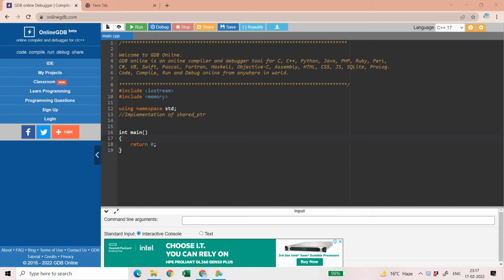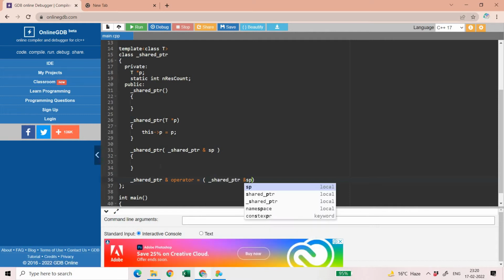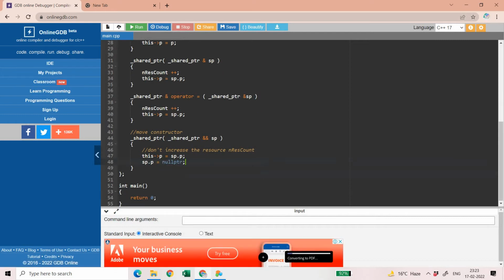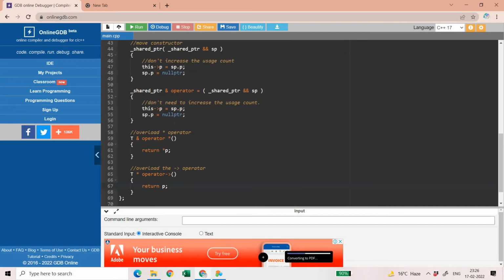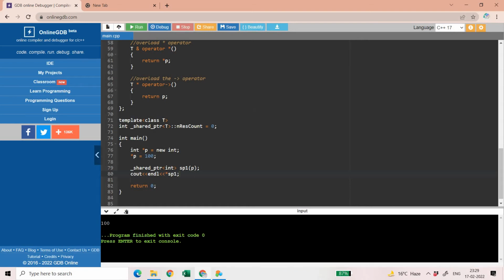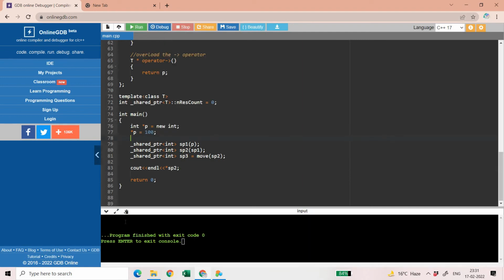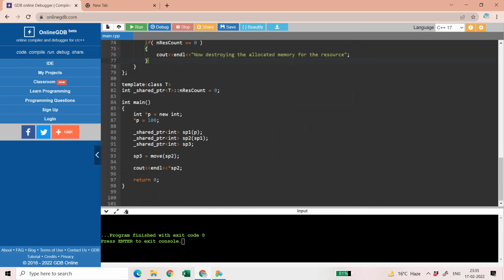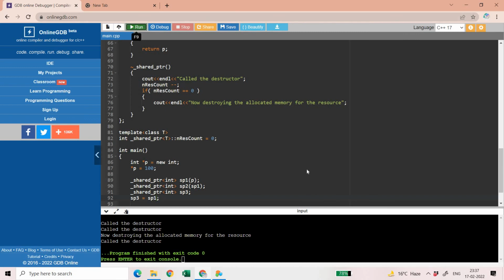Your own shared ptr in C++ 11 || In English || By Vikash Shakya